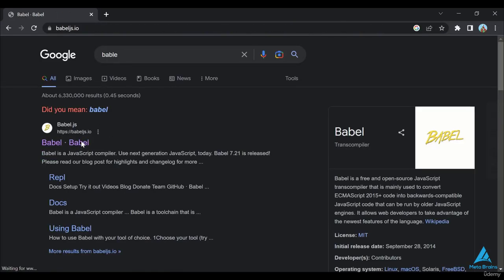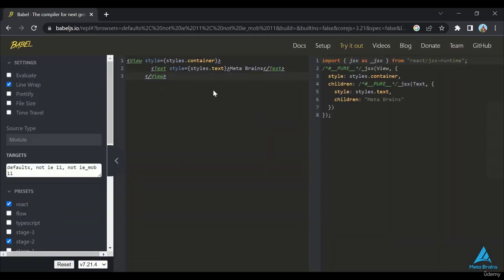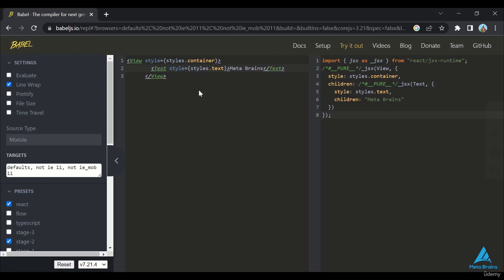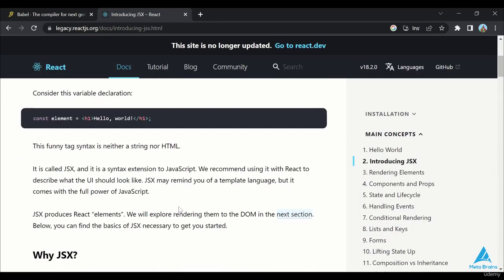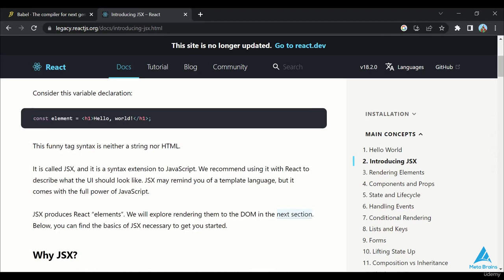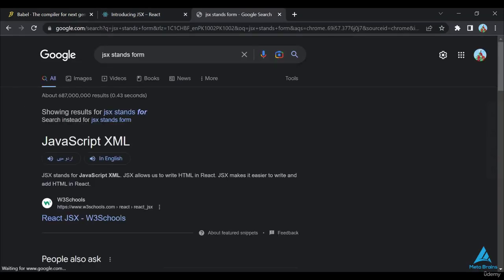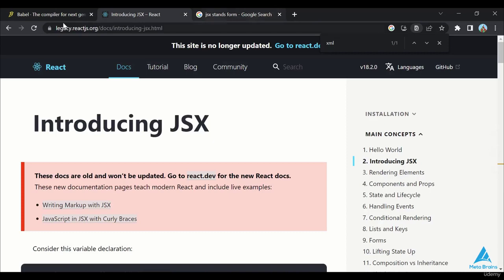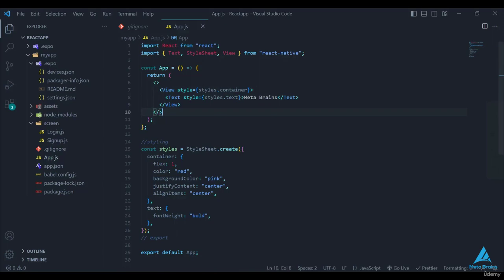JSX in React Native: React Native Tutorial from Basics to Mobile Mastery [22]